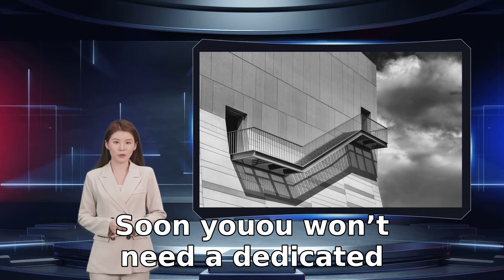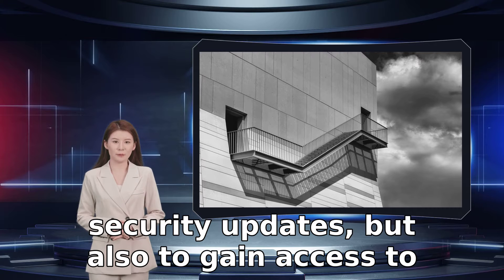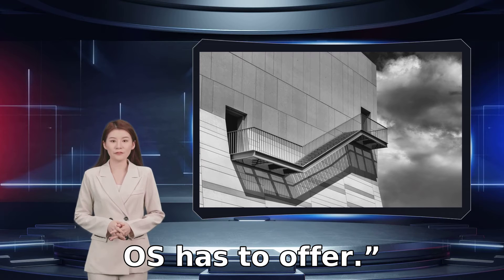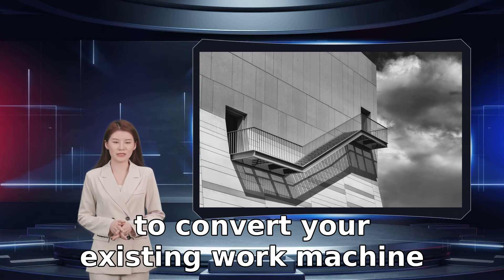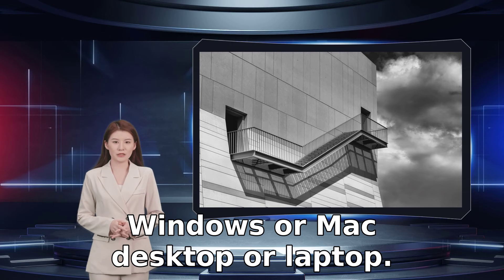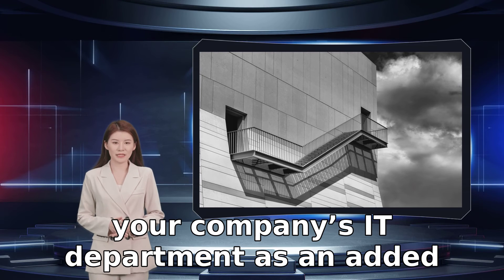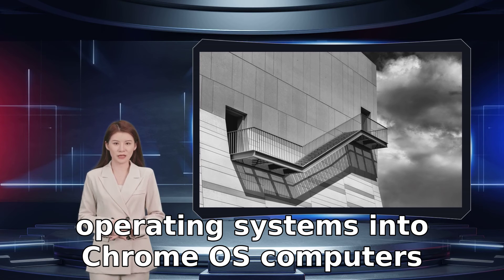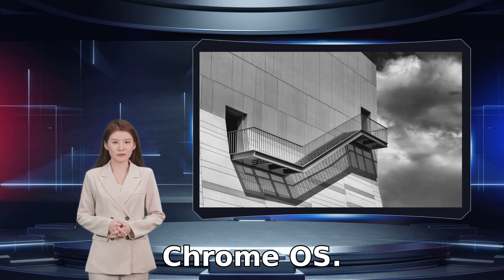Chrome OS to soon run everywhere, including on PCs and Macs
to run Google’s desktop operating system. Google has announced an early access program called Chrome OS Flex that will bring its operating system to existing Windows and Mac hardware Chrome OS Flex is available to try out for free right now through Google’s Enterprise portal. Google’s Chrome OS Flex will essentially replace your existing Windows or MacOS installation on your current hardware Google claims that Chrome OS Flex is a sustainable effort that could potentially lead to reduced e-waste. Google’s latest efforts to transform existing hardware running on competing operating systems into Chrome OS computers comes on the heels of its acquisition of Neverware Google also has a method to create a Chrome OS Flex bootable USB drive to test drive the operating system first. The internet search giant claimed that it just takes a few minutes to install and load Chrome OS Flex onto an existing Windows or Mac desktop or laptop. For enterprise users which offered an application that performs a similar task. For those who aren’t ready to fully dive headfirst into Google’s operating system Soon youou won’t need a dedicated Chrome OS-powered device making it easy and simple to not only run Chrome and benefit from security updates and reporting and insights reports for IT managers. Chrome OS Flex devices can be managed and controlled alongside Chromebooks by your company’s IT department as an added benefit. And by breathing new life into aging Windows and Mac PCs